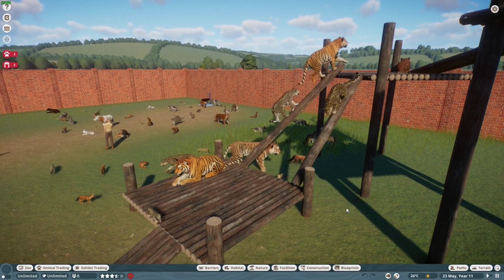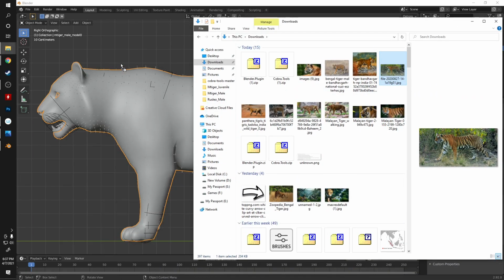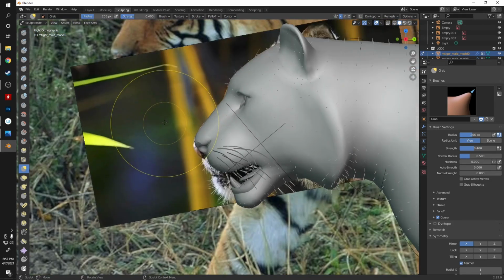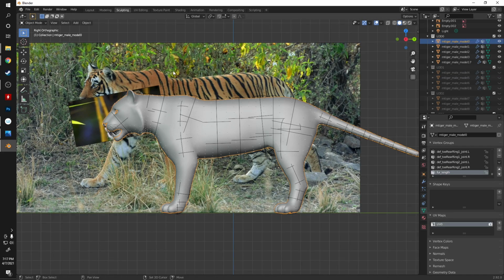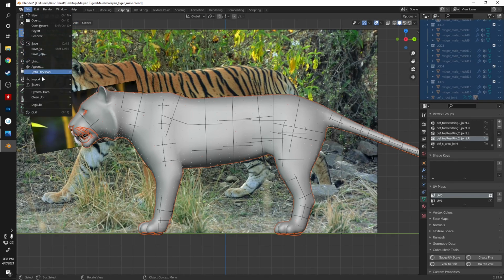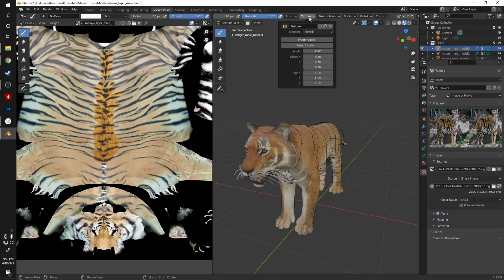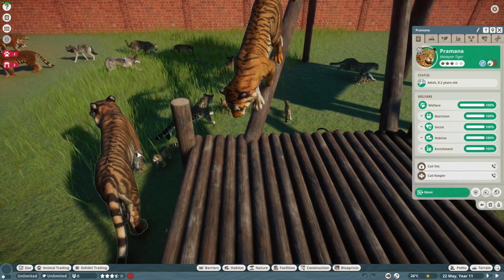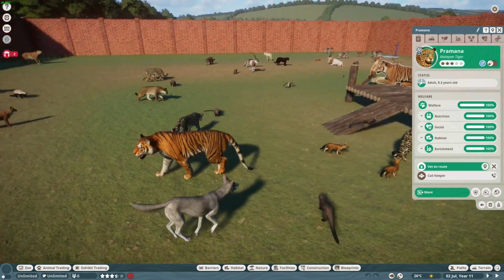Creating the Malayan Tiger Part 2 | Planet Zoo Modding Tutorial | Modeling and Texturing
Part 2 of 3. Today we edit the model and texture of our Malayan tiger to make it a unique animal. I cover how to install the cobra tools plugin for Blender, how to unpack your animal ovl to get at the model and texture files, basic editing in Blender, including hair and lod creation, projection mapping, and texture editing in Photoshop. I go over how to work with the marking masks and create a brand new marking pattern for the tiger.